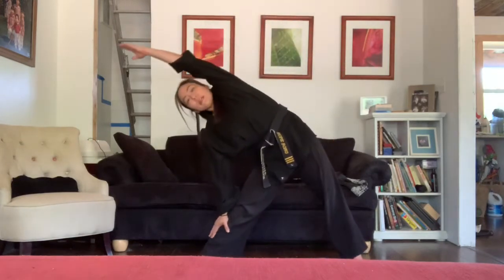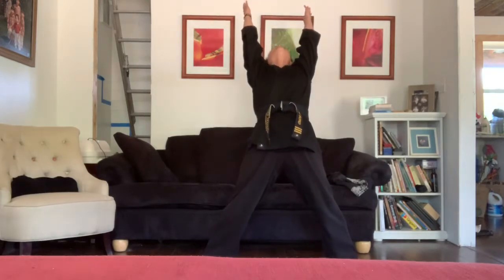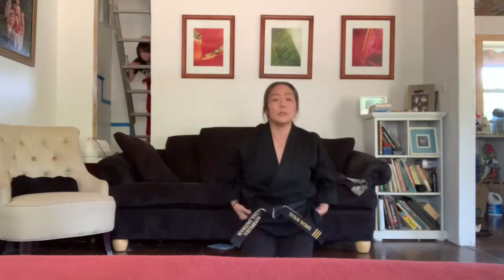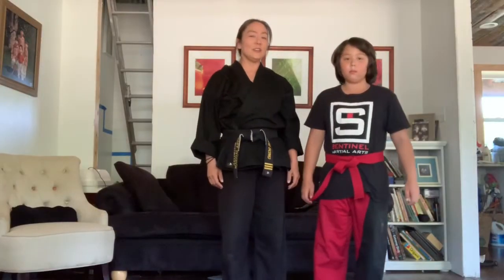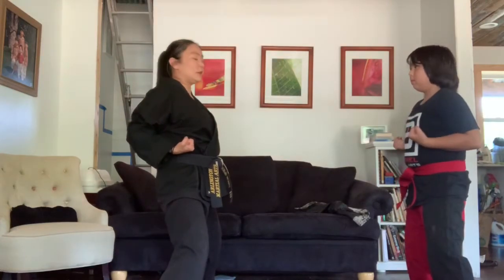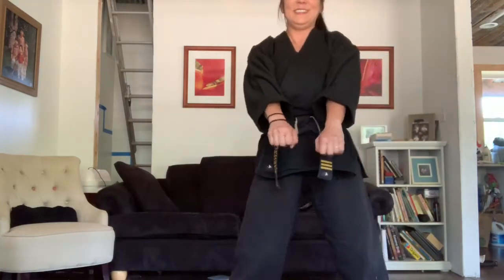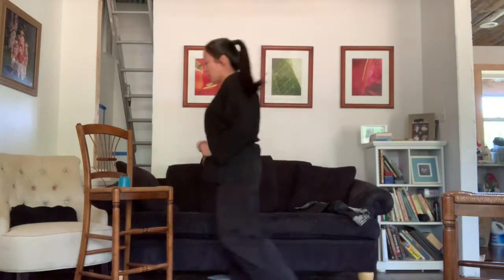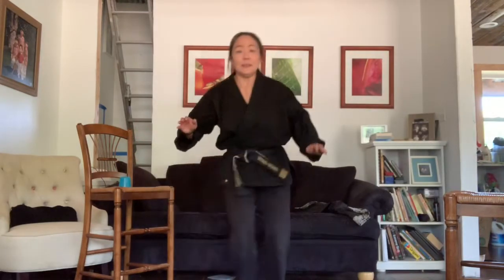Tiny Tigers - Teamwork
Teamwork is “working together.” Tiny Tigers learn how to help each other, speak kindly to each other and not argue but get along - in martial arts training and also with their moms and dads, siblings, friends and others. Working together is an indispensable skill that will enhance their lives from Tiny Tigerhood to teenagerhood to adulthood.

Tiny Tigers is our martial arts program designed for kids ages 3-5. We learn skills that are developmentally appropriate and will benefit Tiny Tigers now and throughout their lives! Little ones have a blast while engaging in drills, challenges and games that help them improve in body, mind and spirit.